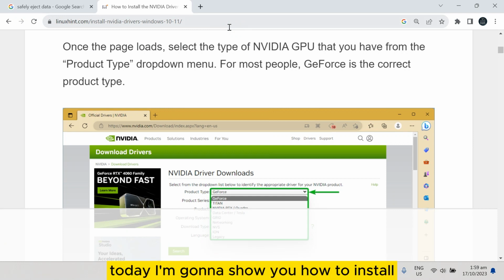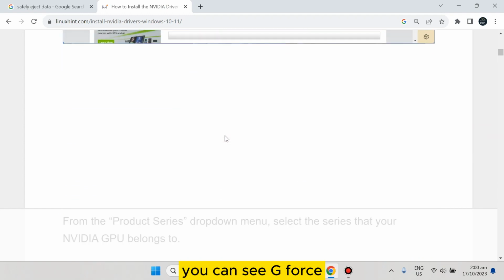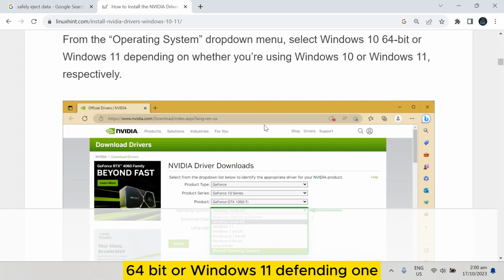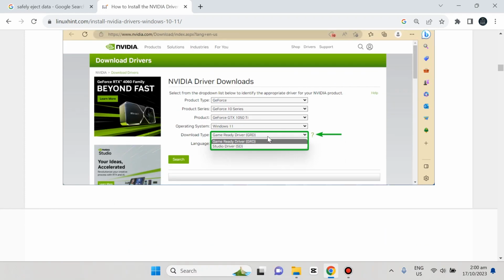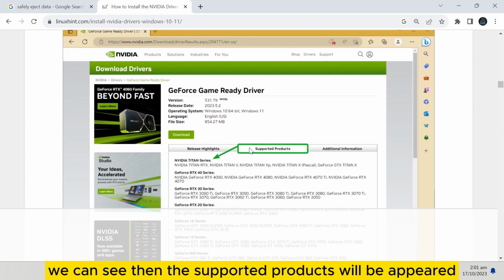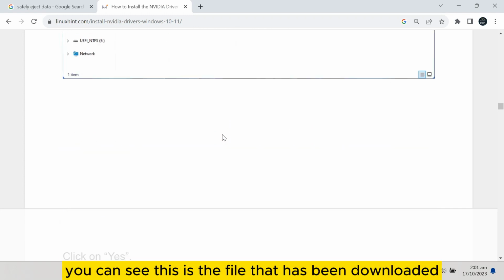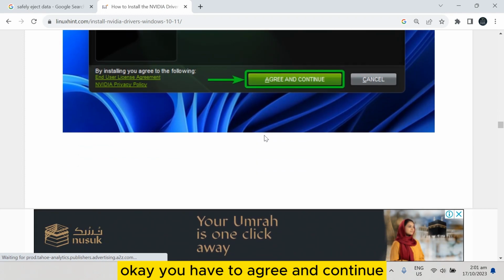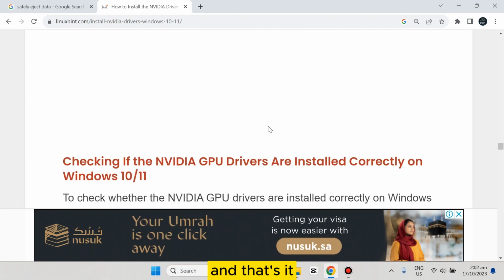How To Install Nvidia Drivers On Windows 11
Learn How To Install Nvidia Drivers On Windows 11